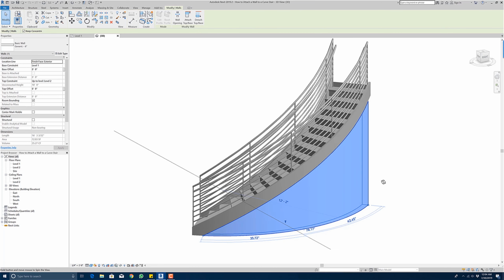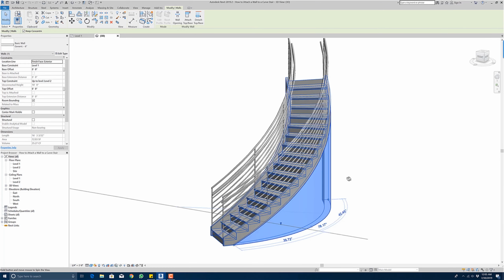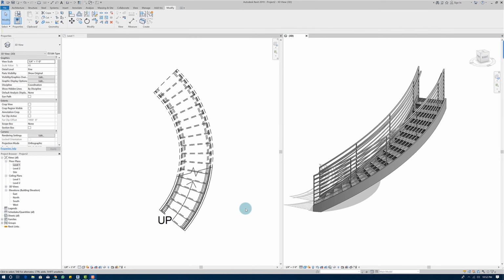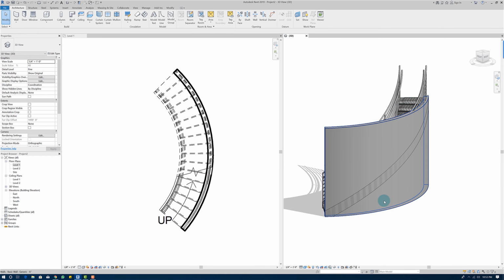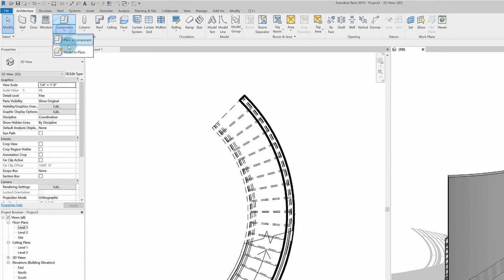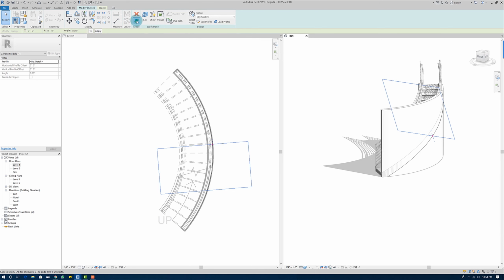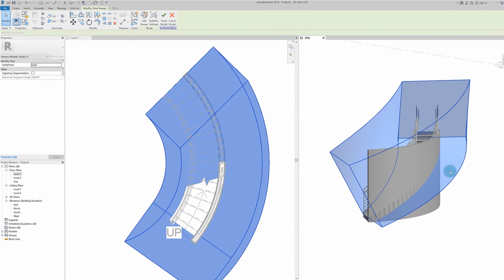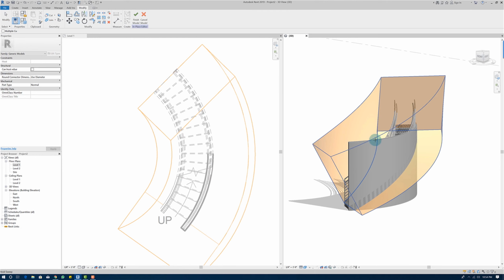Revit 2020 Tutorial for Beginners: How to Attach a Wall to a Curve Stair in Revit 2020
In this Revit 2020 tutorial for beginners, you'll learn How to Attach a Wall to a curve stair.

THE PROBLEM:
Click on wall and attached to stair could easily get the job done - unfortunately, this isn't possible just yet in Revit 2019. This tutorial shows you a workaround.